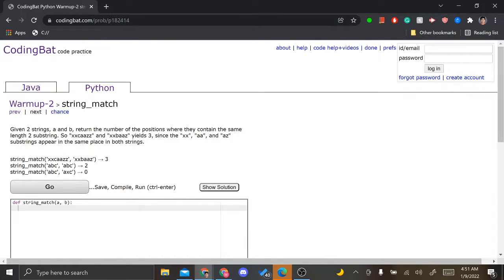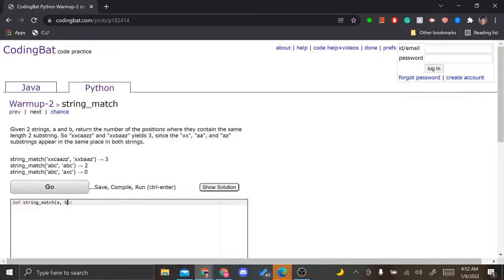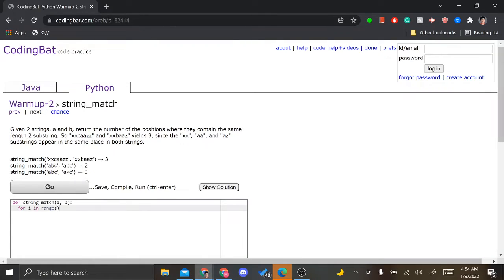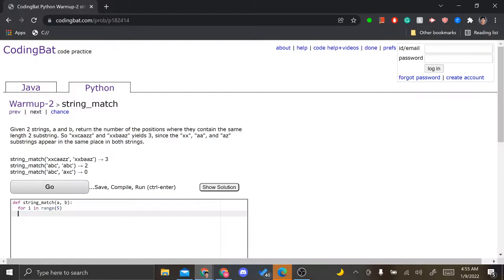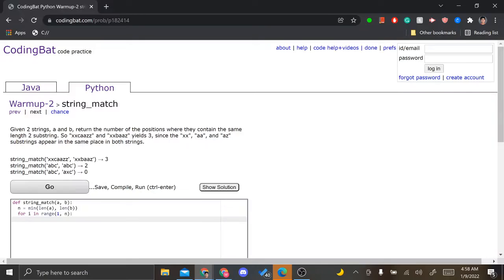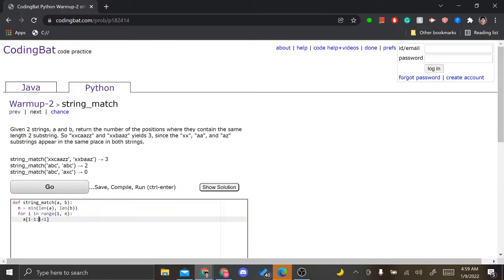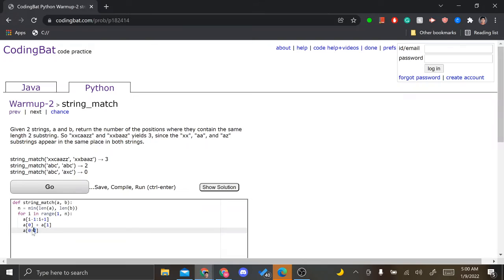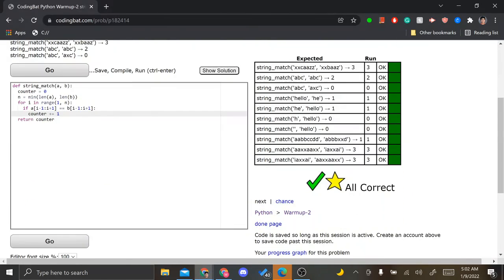Coding Bat Problem 21 String Match